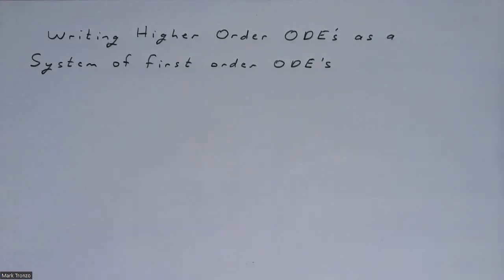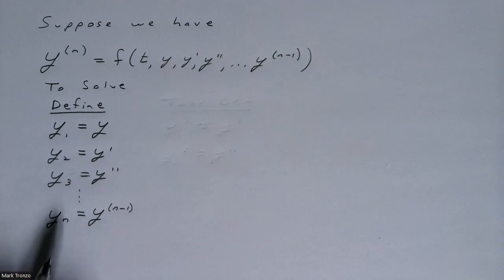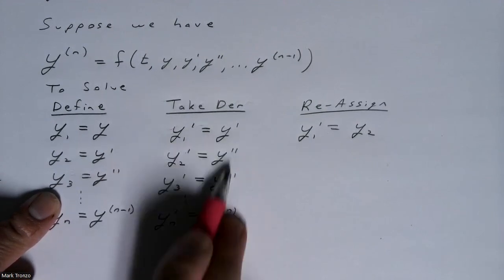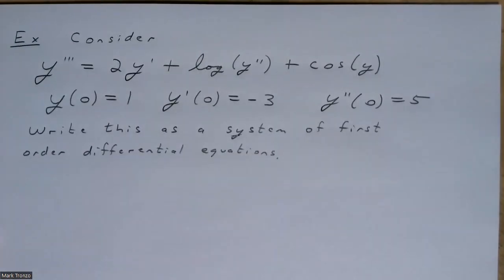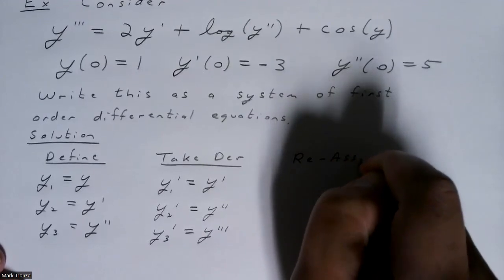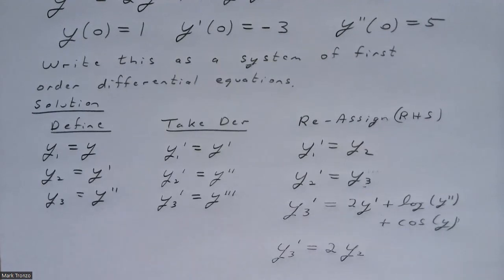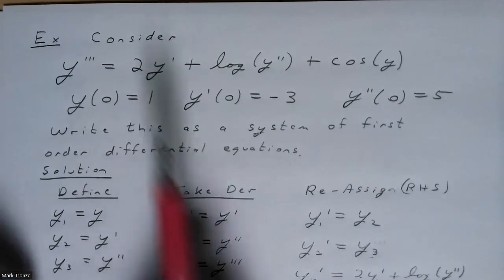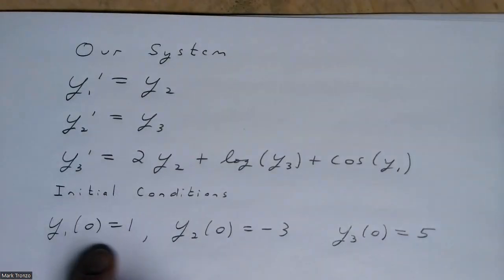Numerical Methods: Writing Higher Order Ordinary Differential Equations As System Of First Order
00:00 Method
05:52 Example